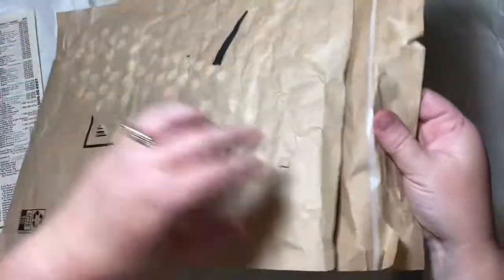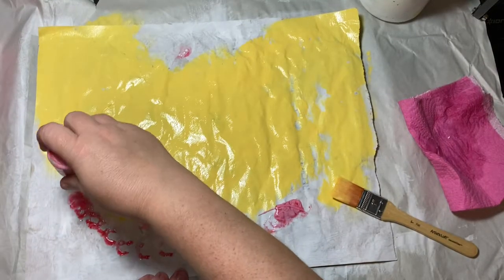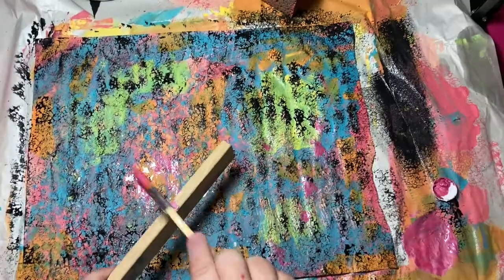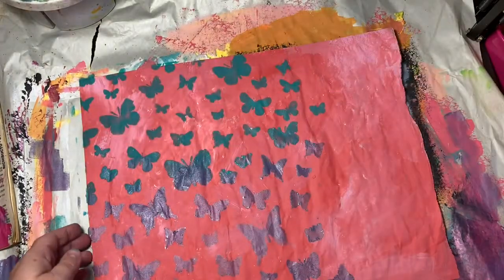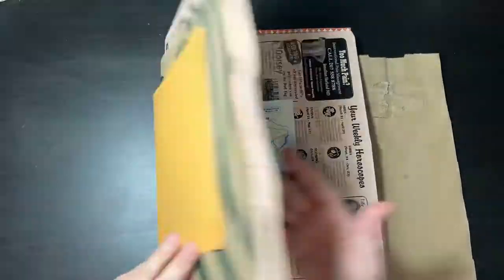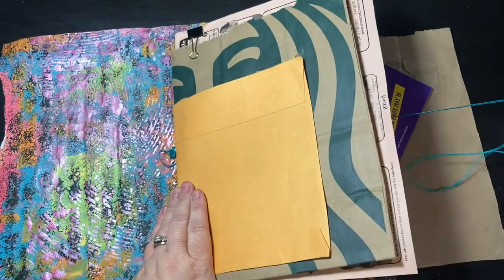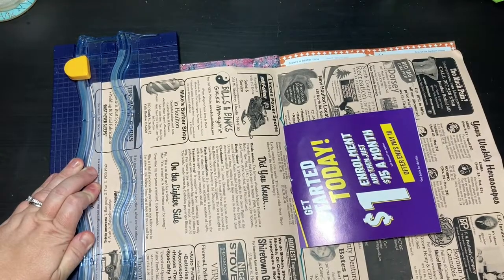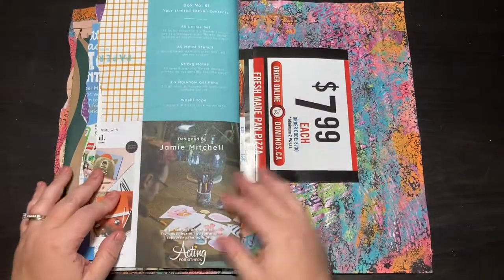I Made My First Real JUNK Journal, Completely From Trash!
When Junk journals first got their start, they were called Junk Journals because they were made from junk, or trash. I'm going back to the beginning and making my very first trashy junk journal!  This is a talk-through of my process, and a flip through of the finished Junk Journal at the end.